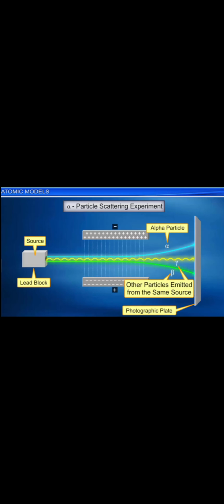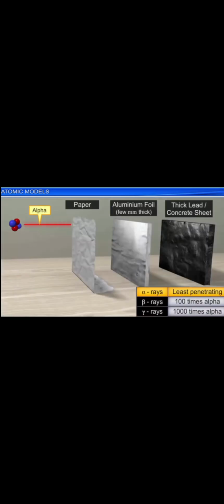⚛️ Rutherford Atomic Model Explained | Class 11 Chemistry | NEB (Part 1: English)